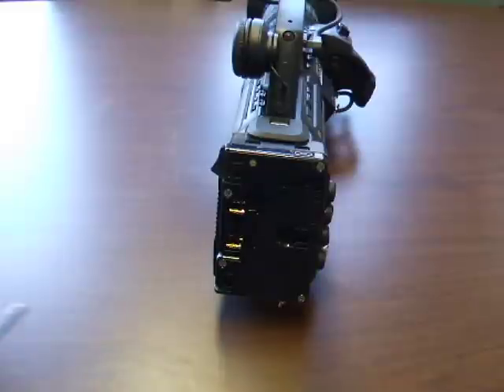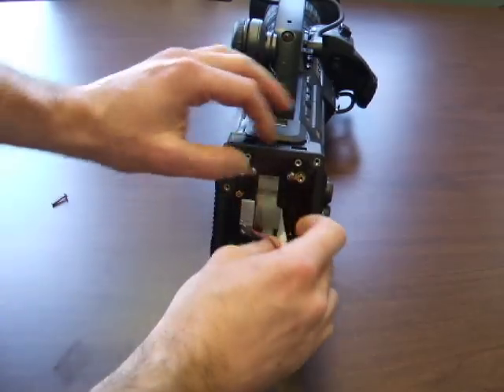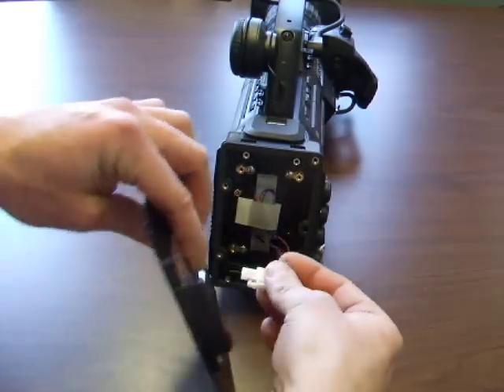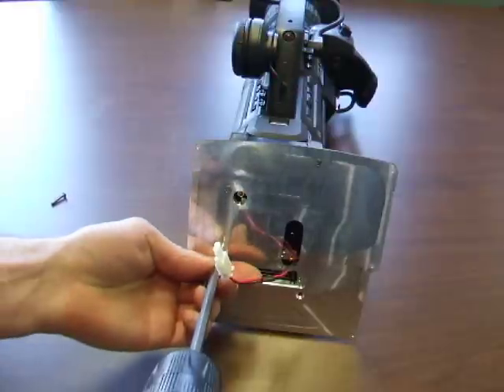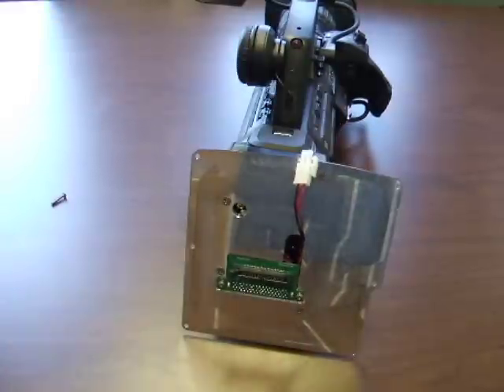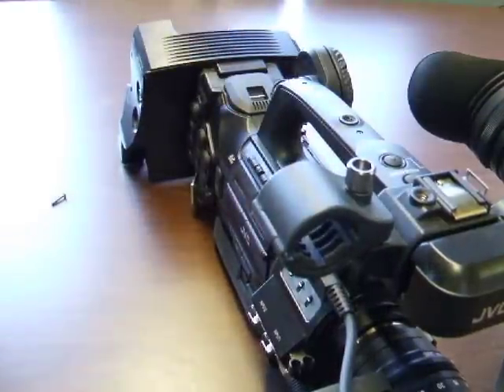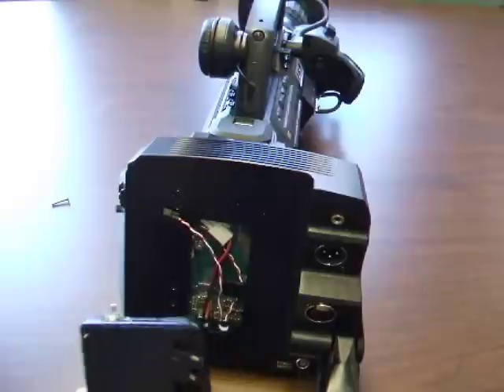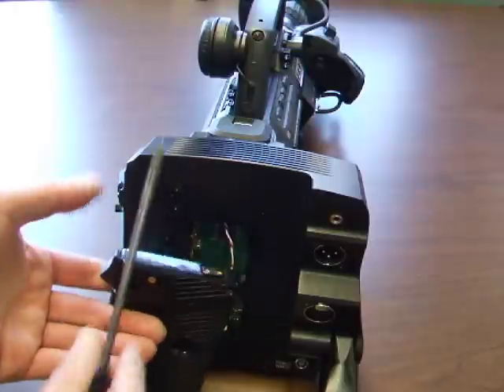Mounting Telecast CopperHead onto JVC GY-HM790U camcorder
This illustrates how to mount the Telecast CopperHead KA-790 Fiber Optic adaptor to the JVC GY-HM790U camcorder.  The KA-F790 fiber optic multiplexing system replaces the bulky multicore cables with durable, lightweight fiber cable. Ideal for production studios, OB Vans, sports, concerts, or worship installations, fiber provides robust two-way communication between cameras and control systems.